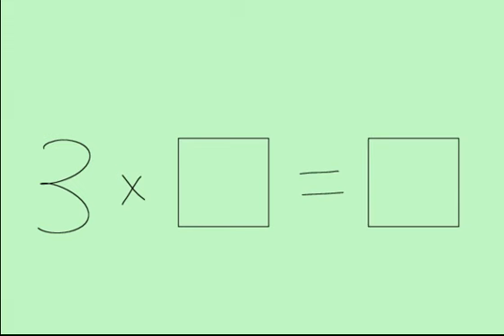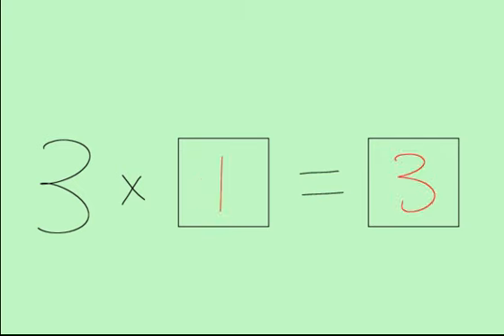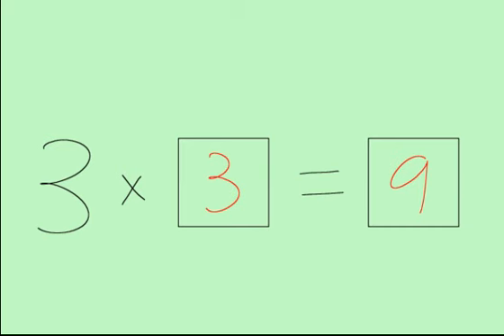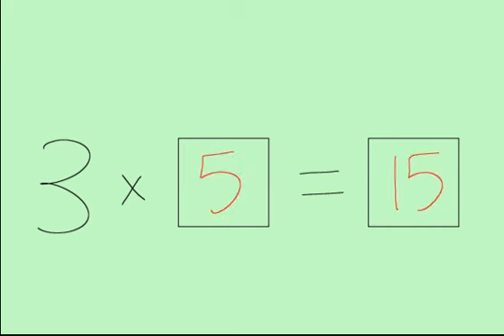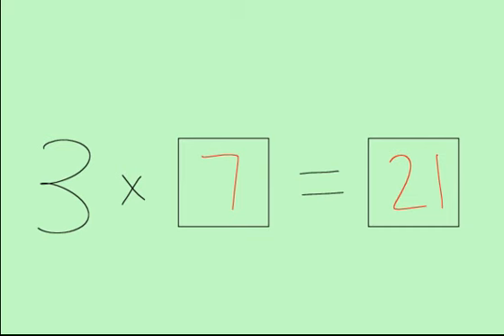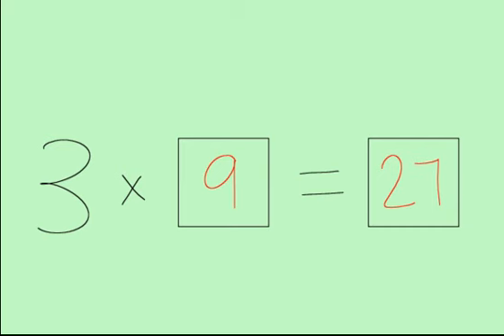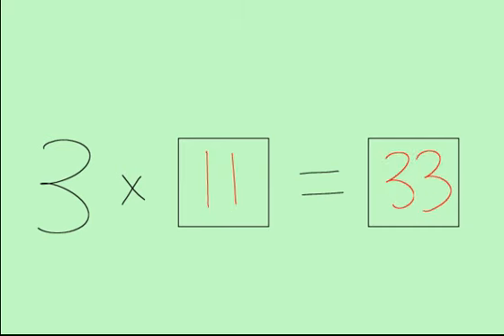Mathgirls- 3 Times Table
Let's learn the 3 times table!